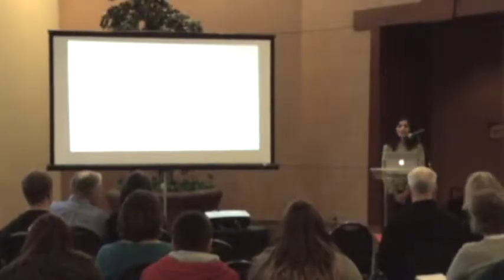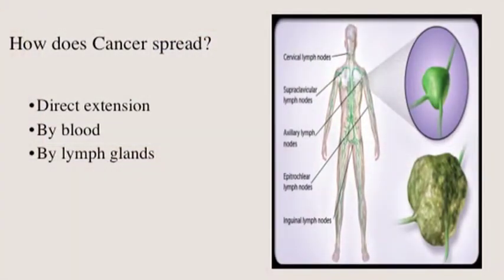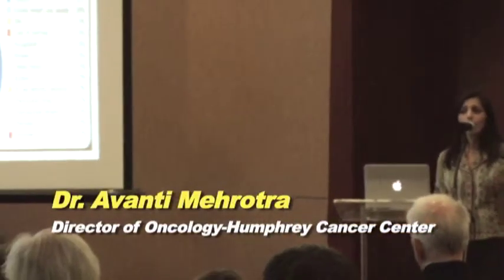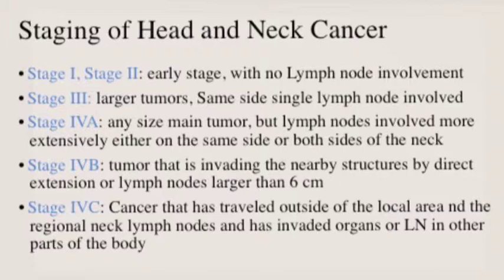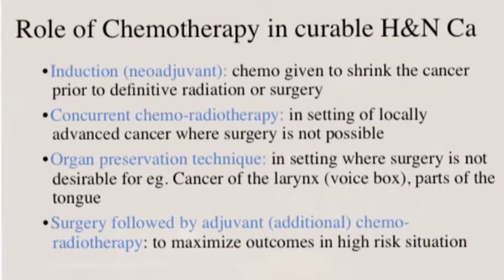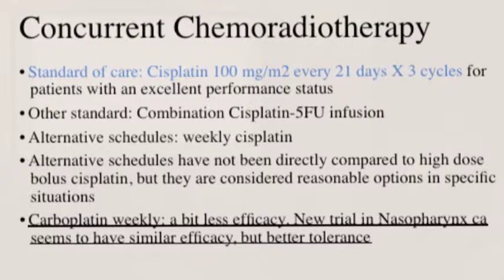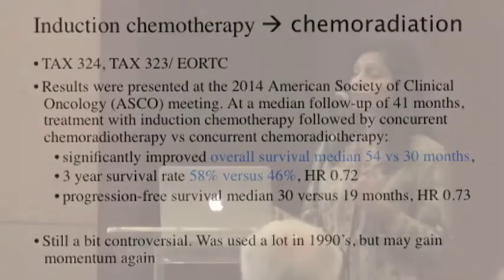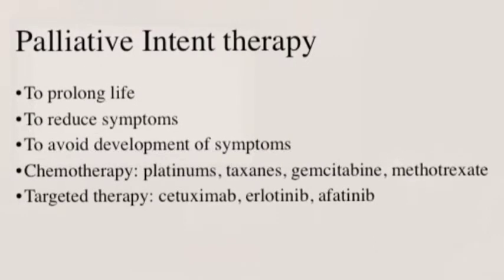Update on Chemotherapy for Head and Neck Cancer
“Update on Chemotherapy for Head and Neck Cancer”  was the third topic of a series of three talks as part of the Cancer Awareness and Prevention Event presented by North Memorial Health Care.  The event was held at the North Memorial Outpatient Center in Robbinsdale, Minnesota on April 8, 2015. The featured speaker in this third presentation is Dr. Avanti Mehrotra, Director of Oncology at the Humphrey Cancer Center.